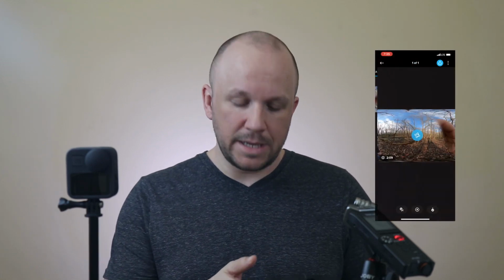GoPro Max: Overcapture Tutorial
Hey everyone this is a quick tutorial on how to use the Overcapture feature of the GoPro app for iOS or Android with footage from your GoPro Max.  This feature hasn't been removed like some forums say but has been moved to a submenu in the GoPro app.

I'm trying to get comfortable in front of the camera so I decided I would create this video to get some practice.  Also I am not trying to impress anyone with my overcaptured video I created... I was just trying to create a quick example.

Thanks!